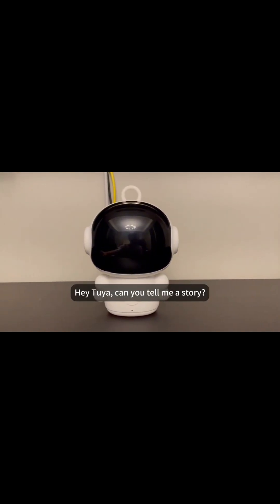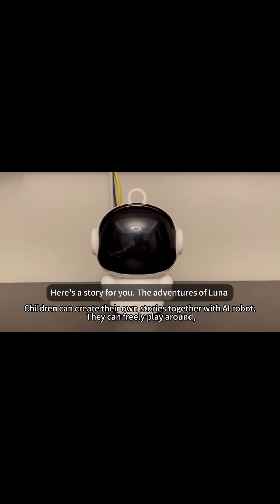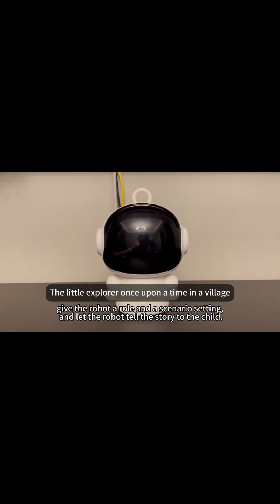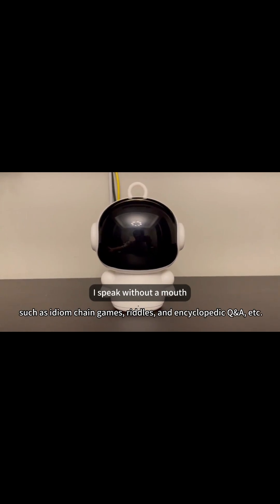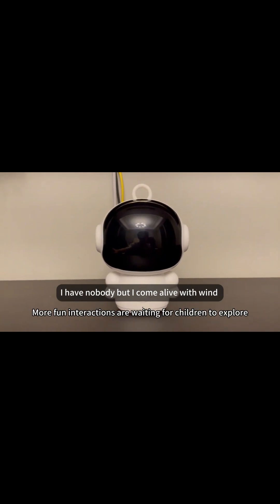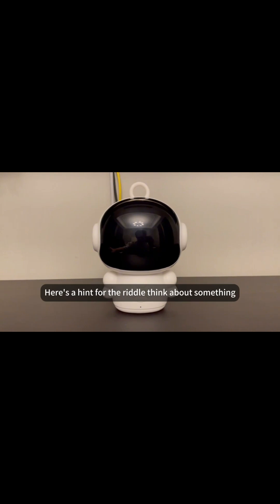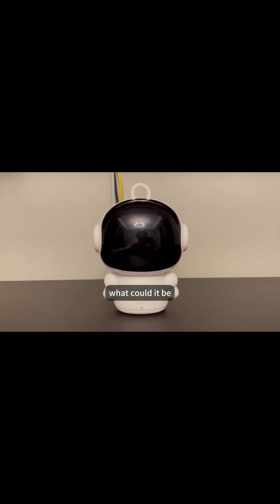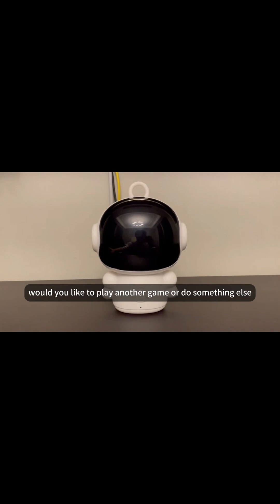Tuya Smart AI Robot WiFi Early Education Toys for Children Speech Recognition & Voice Interactive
Tuya Smart AI Robot WiFi Early Education Toys for Children Speech Recognition & Voice Interactive Educational Learning Machine